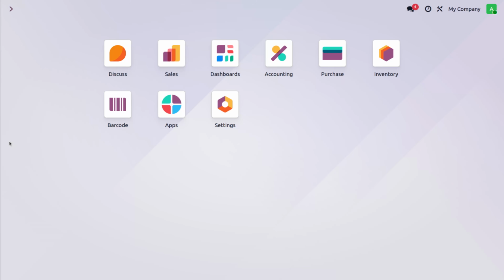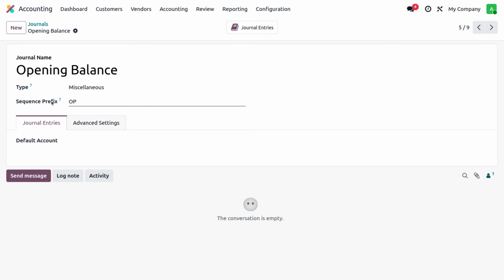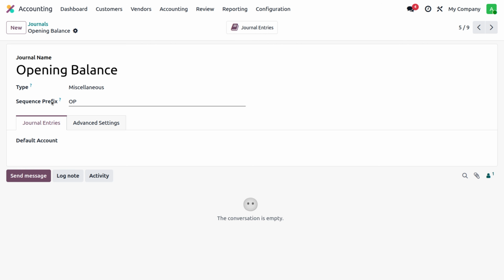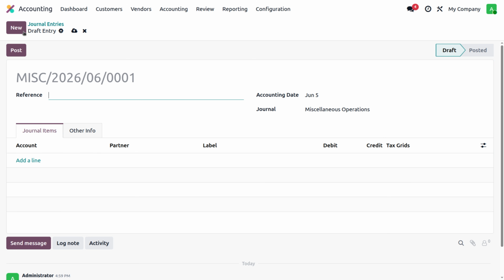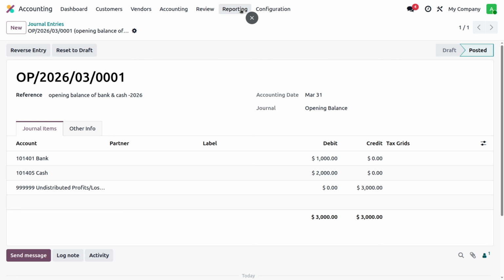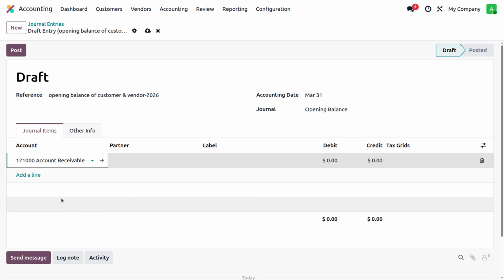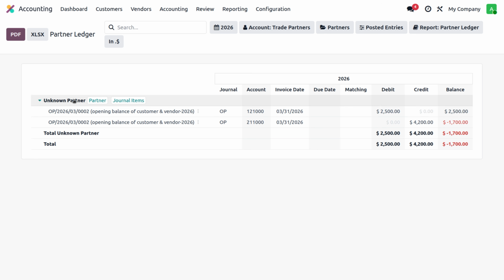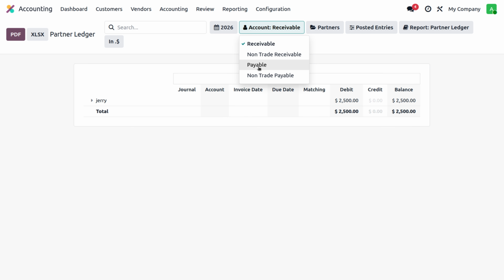How to Add Opening Balances in Odoo 19 | Odoo 19 Tips & Features | Odoo 19 Functional Tutorials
Setting up opening balances correctly is one of the most important steps when migrating to Odoo 19. In this tutorial, you'll learn how to add opening balances and bring your existing financial data into a new Odoo database while maintaining accurate accounting records.

We'll cover the complete process, including creating an opening balance journal, configuring the controlling account, importing General Ledger balances, customer receivables, vendor payables, and bank balances. You'll also learn how to verify your data using the Trial Balance and ensure your books are ready for daily operations.

In this video, you'll learn:

What opening balances are and why they matter
Preparing your data before migration
Creating an Opening Balance journal
Using the Undistributed Profit/Loss account
Whether you're migrating from another ERP system, accounting software, or setting up a new Odoo database, this tutorial will help you start with accurate financial data and a smooth accounting transition.